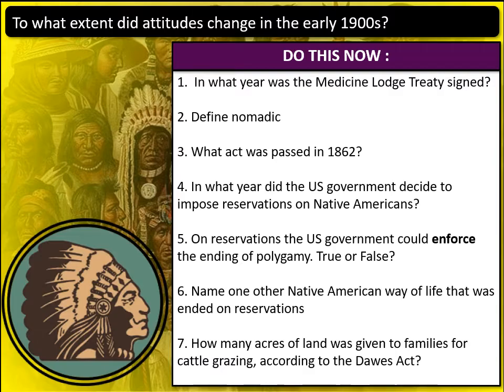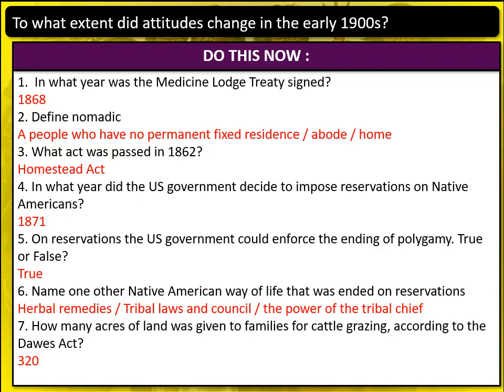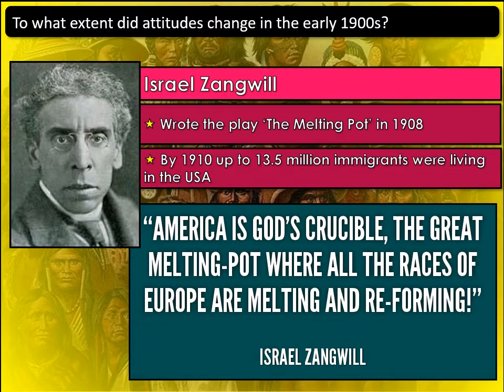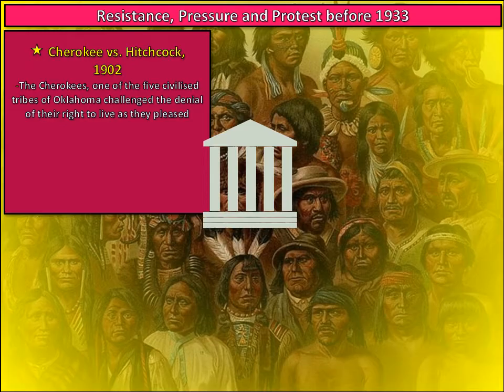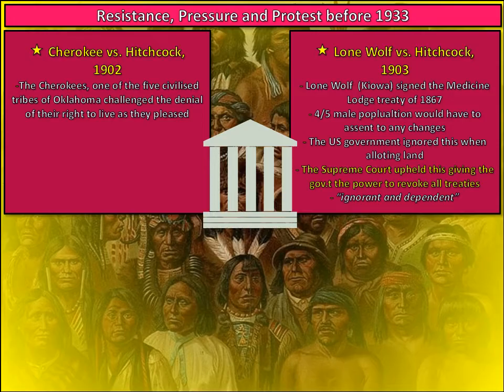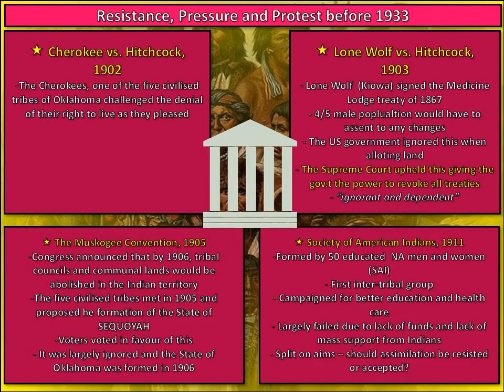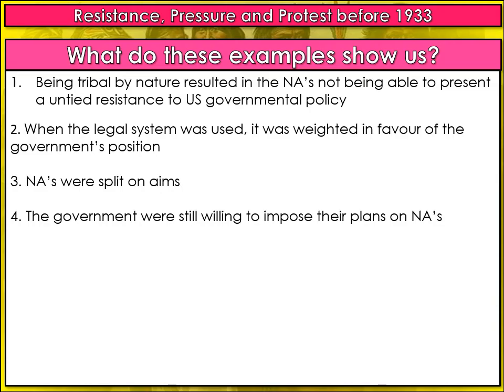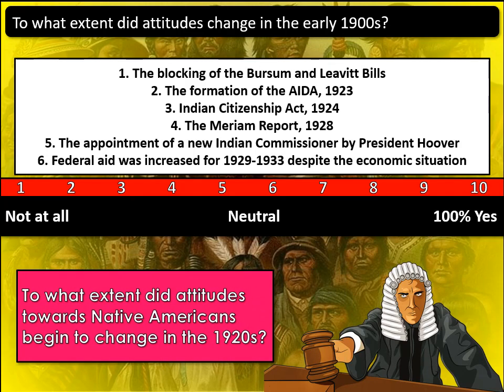Native American Civil Rights - Did attitudes change in the early 20th Century?